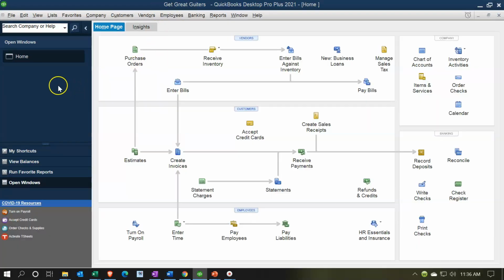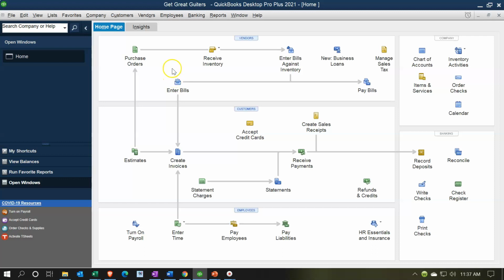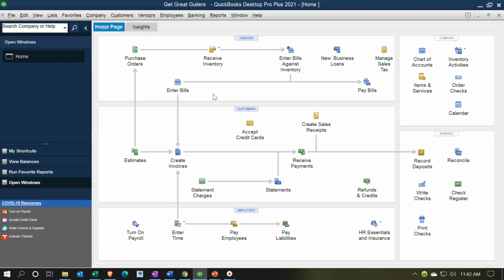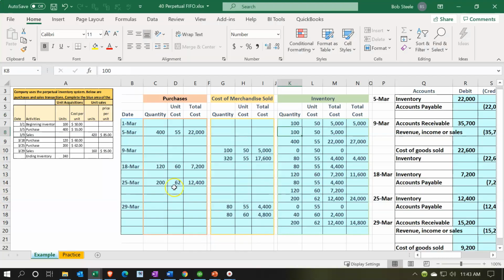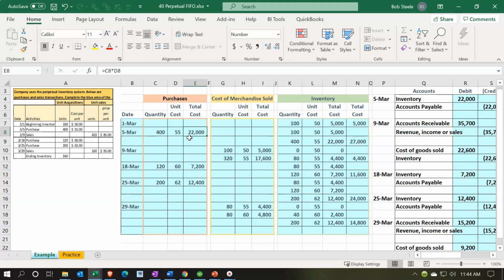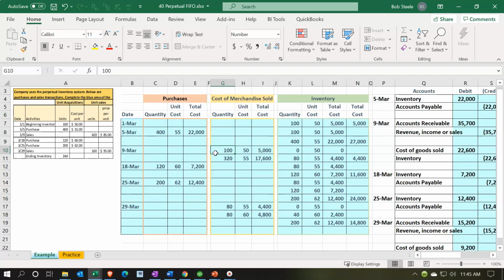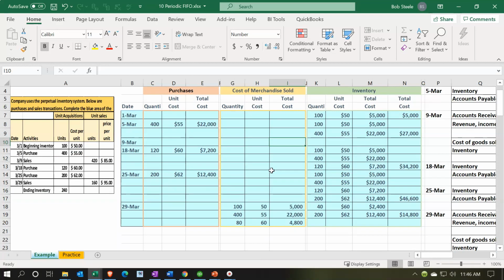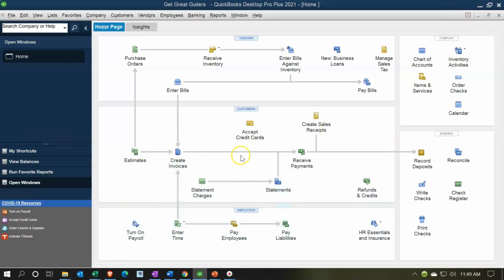Inventory Tracking Options 6.55 QuickBooks Pro 2021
Inventory Tracking Options